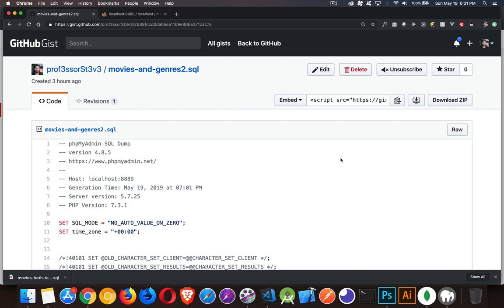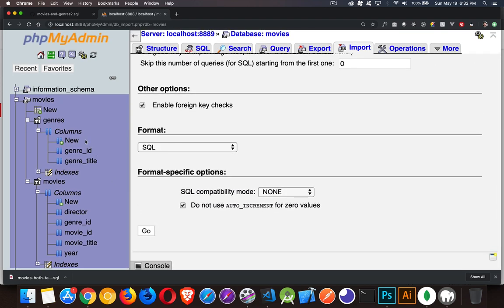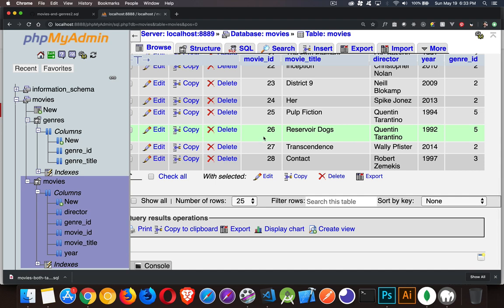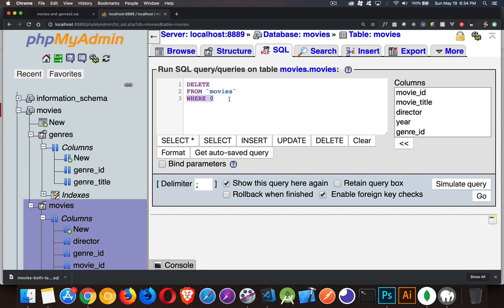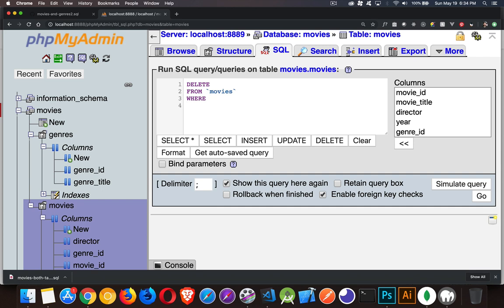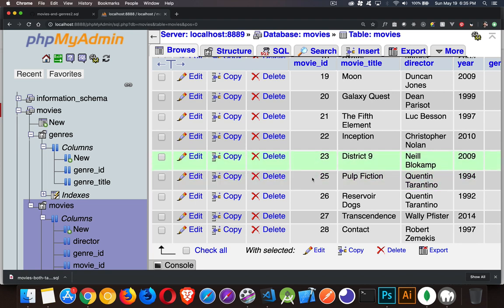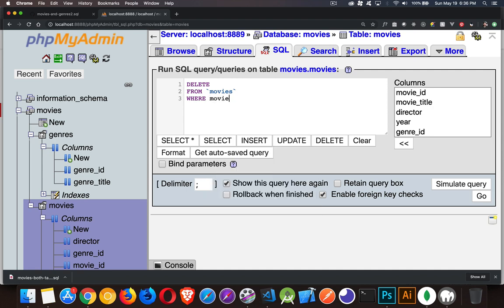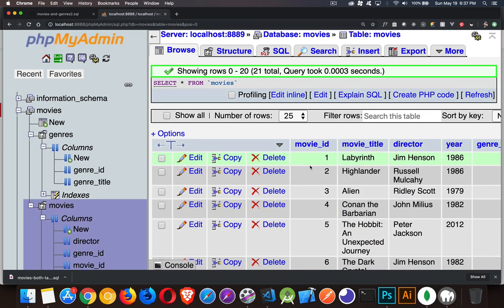Learning MySQL - DELETE Statements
This tutorial covers how to DELETE rows and records from your MySQL tables.